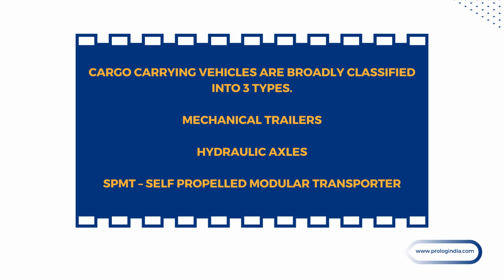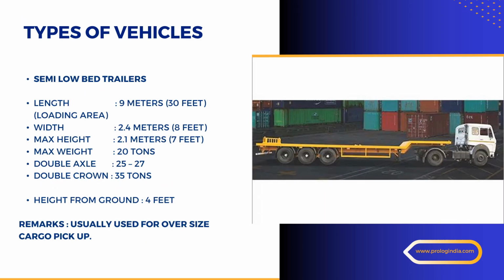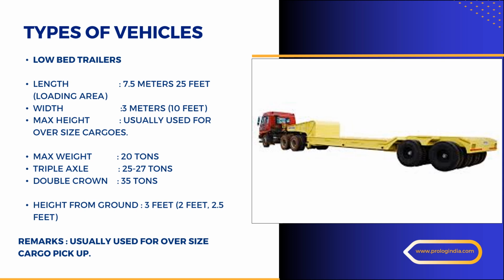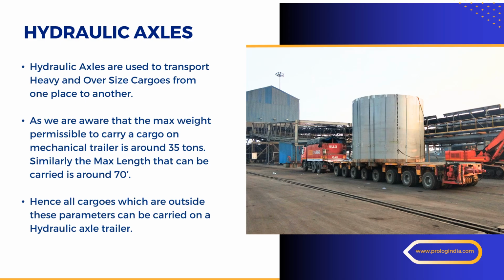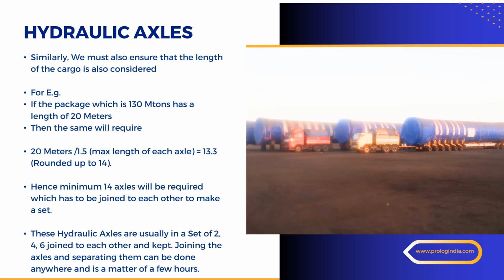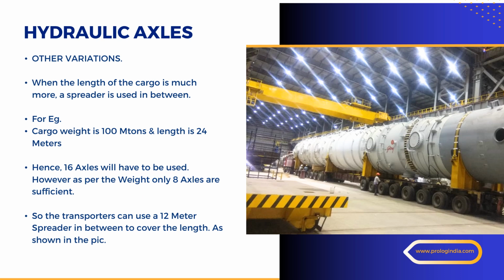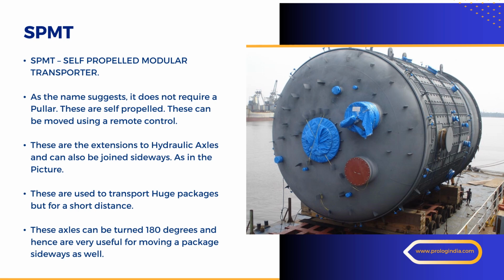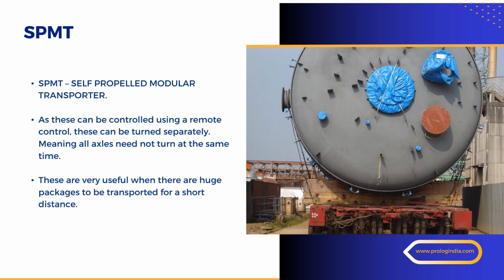Types of Vehicles: Essential Transport Solutions in India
Welcome to Prolog India! 🚛📦🚚

In this video, we explore the different types of vehicles crucial to the logistics industry in India. From nimble delivery vans to robust freight trucks, we cover a variety of transport solutions that keep the supply chain moving smoothly across the country. Whether you're involved in logistics, a student of transportation, or just curious about the vehicles that power India's economy, this video is for you.